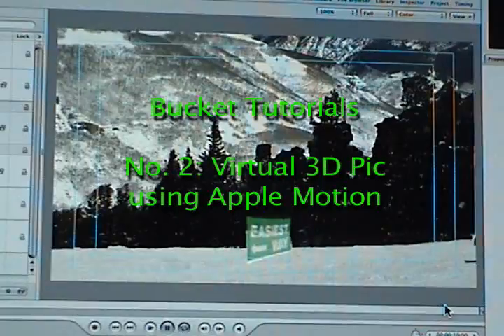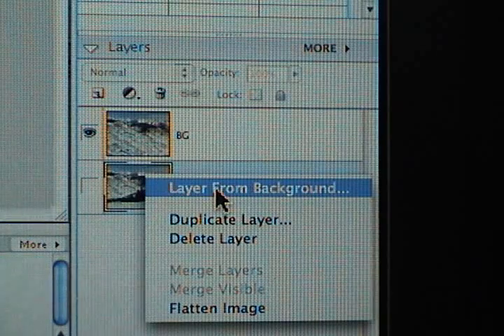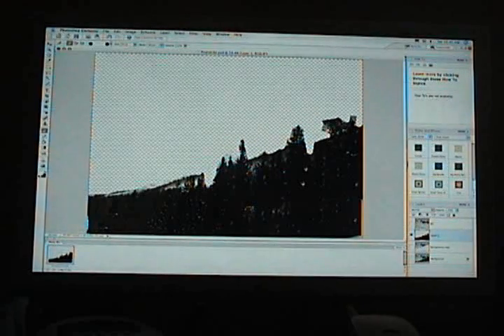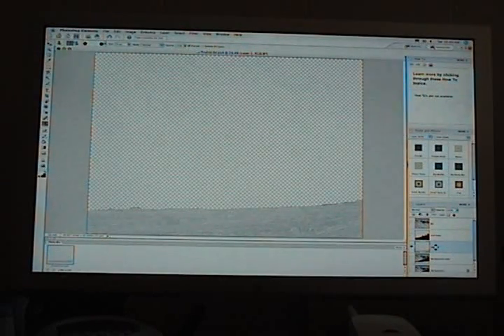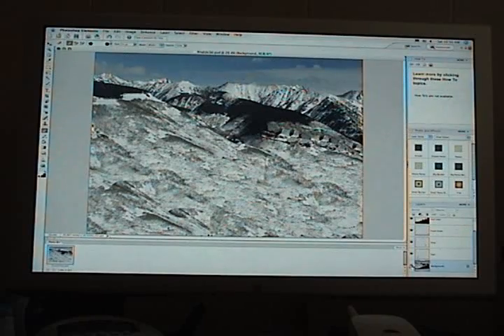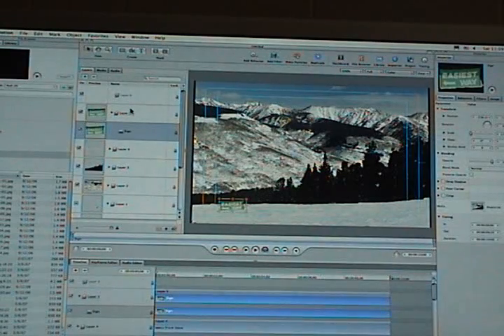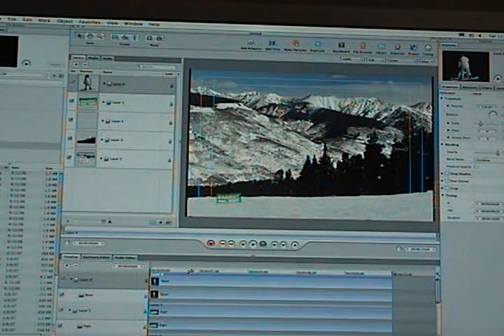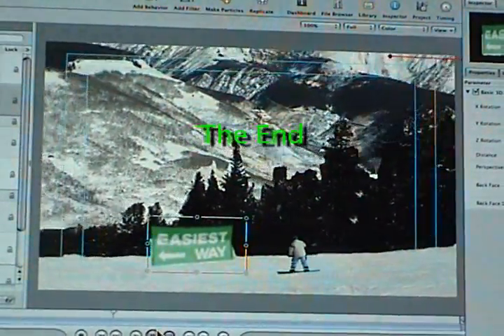Virtual 3D Pic Tutorial Using Apple Motion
Following the tutorial on virtual 3D photographs, this tutorial shows you how to do the same After Effects tutorial but using Apple Motion and Photoshop.